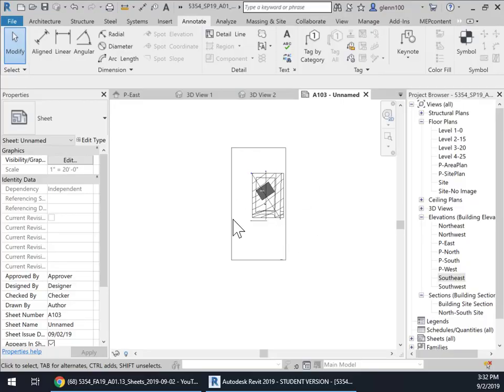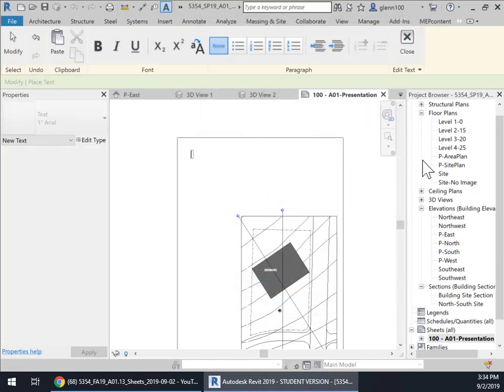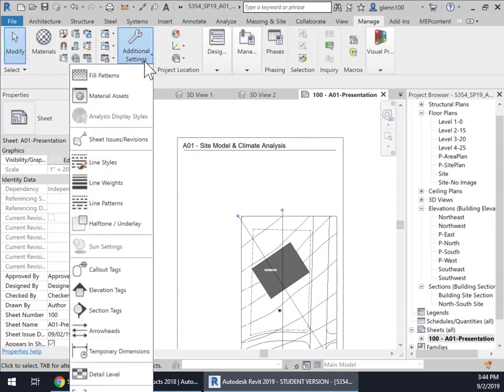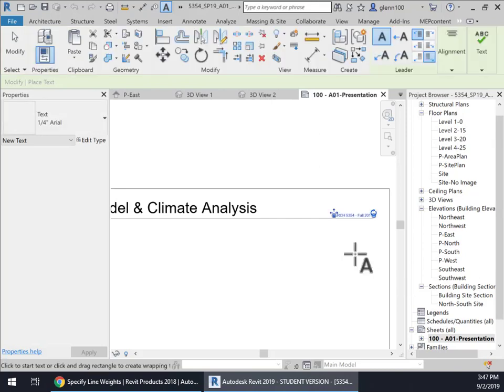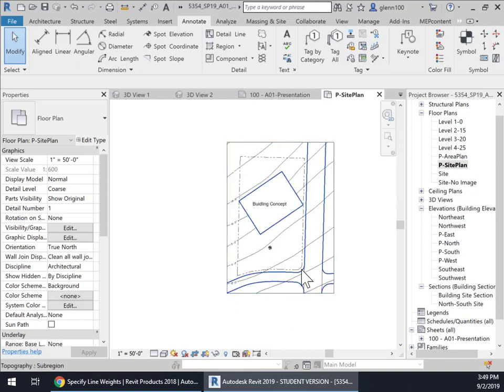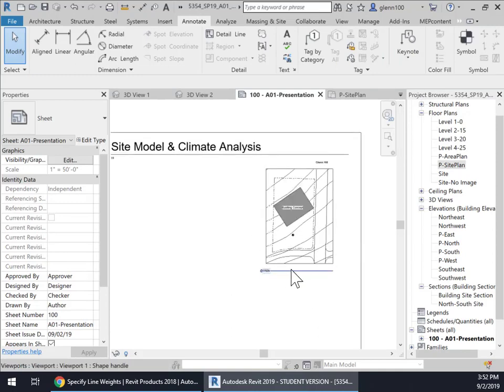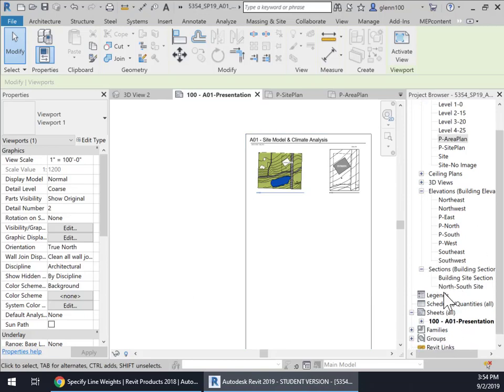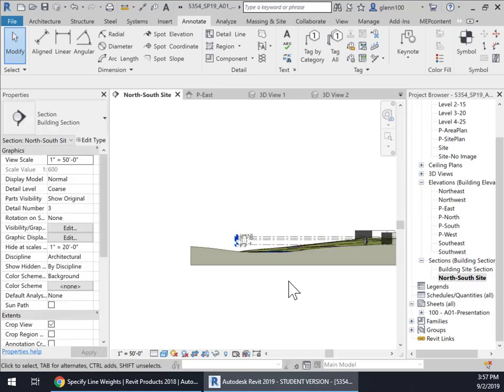5354_FA19_A01.14_Views_2019-09-02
Loading Views into a Sheet